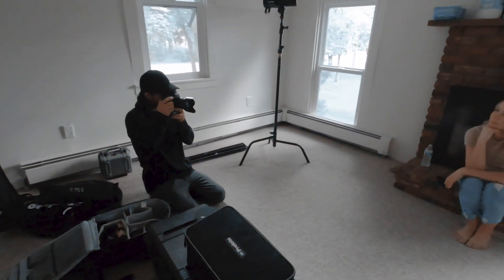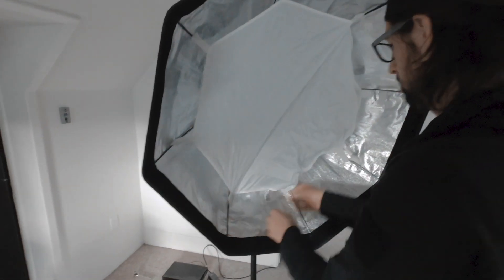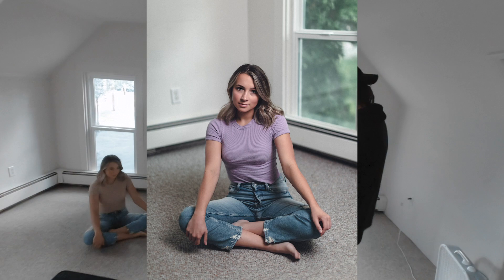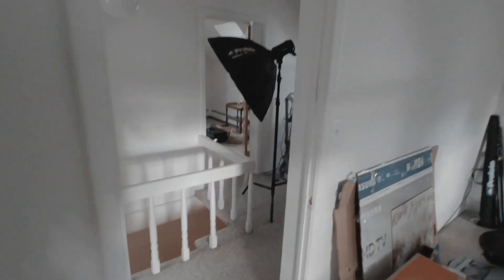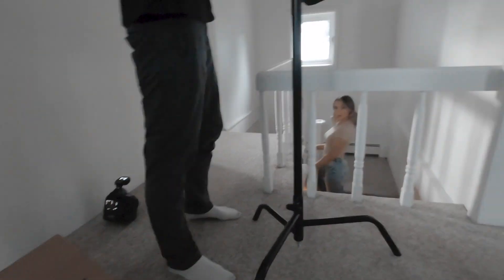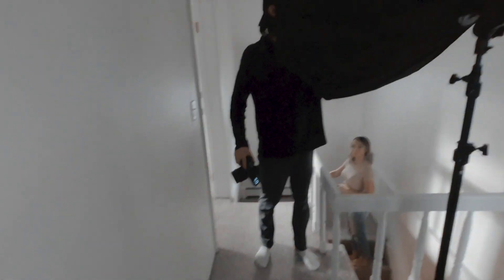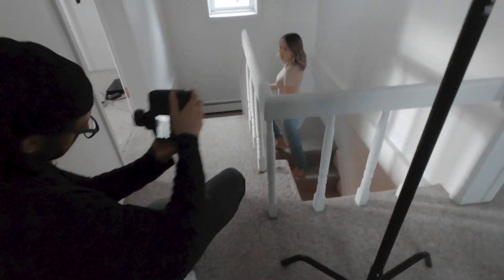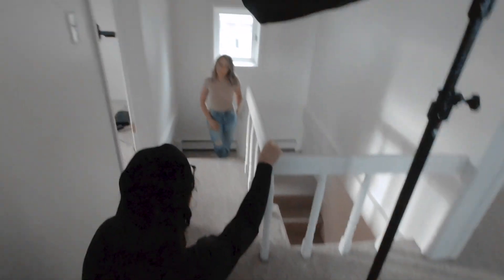Indoor Photoshoot Behind the Scenes Canon 1DX ii and Profoto B1X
I made this video to share some behind the scenes of one of my indoor photoshoots. The tips I share are useful for any portrait photography including Instagram, weddings, portraits, and pictures of people. I used a GoPro hero 7 black to film this video. I was using a Canon 1DX ii and a Profoto B1x strobe with the 3' RFI octa softbox.

I am a photographer in Bozeman Montana.